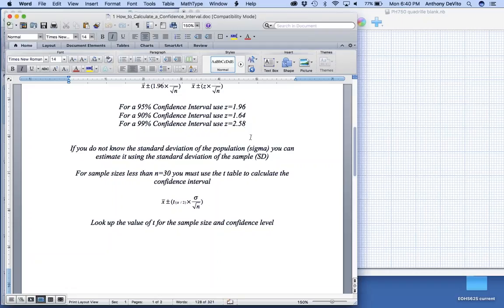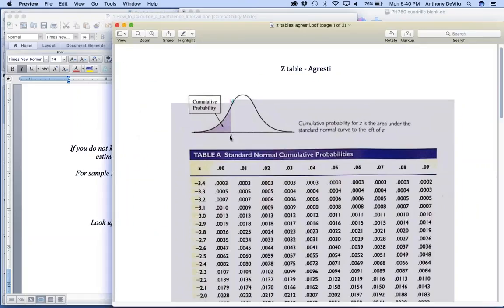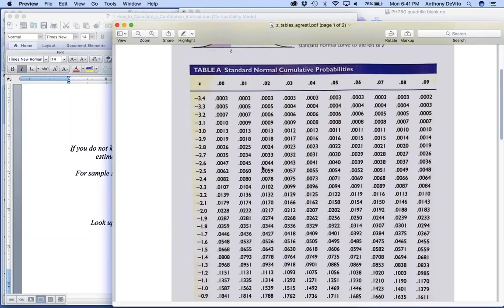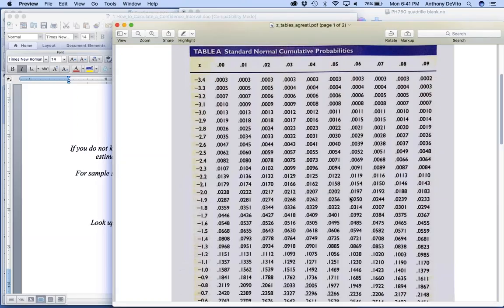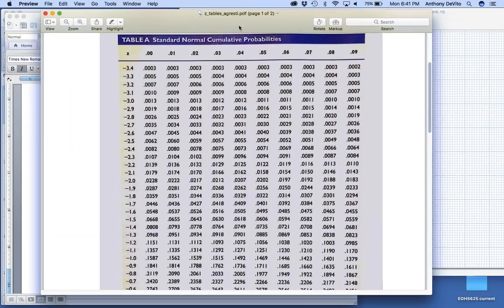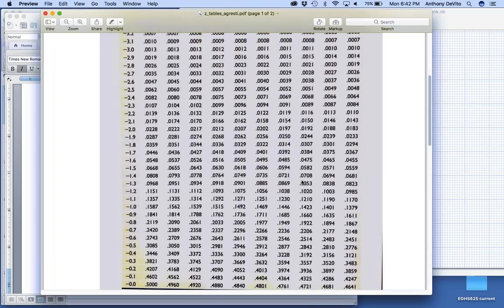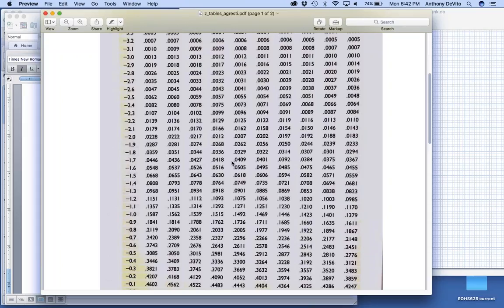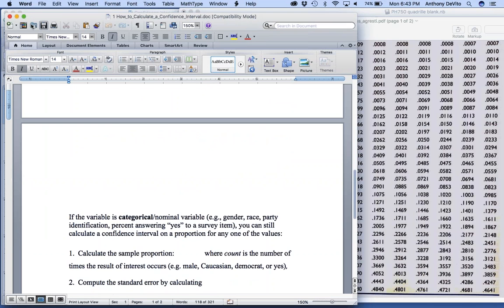1 Choosing Z scores for confidence intevals